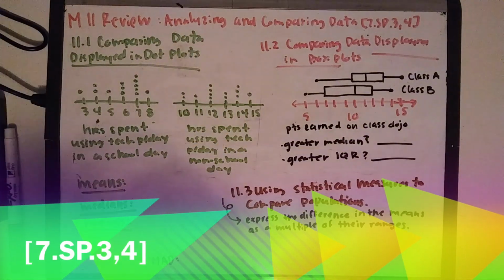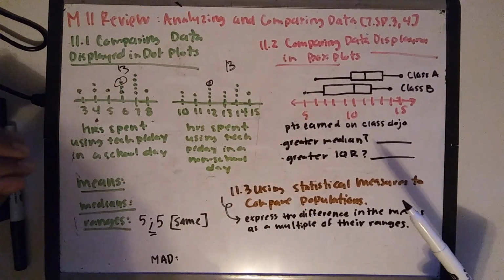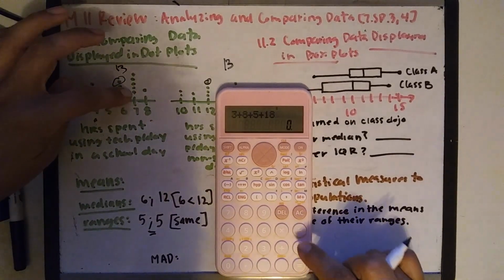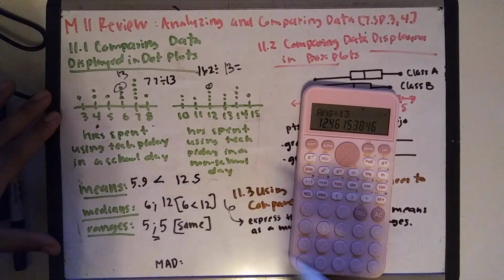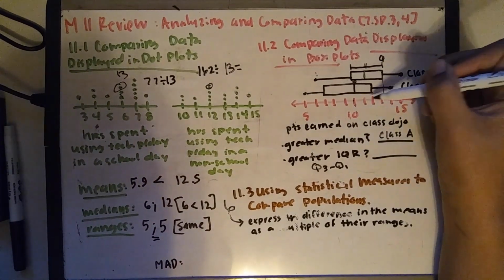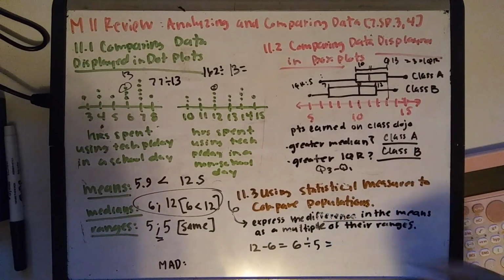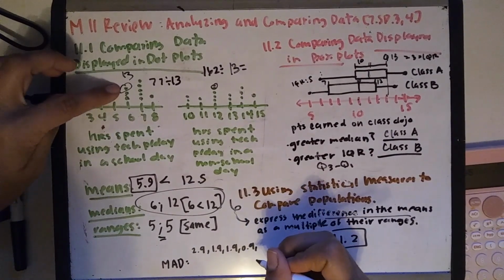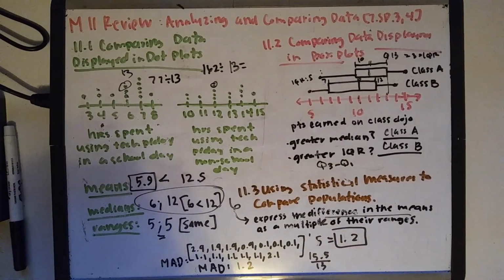Module 11 Review: Analyzing and Comparing Data [7.SP.3,4]